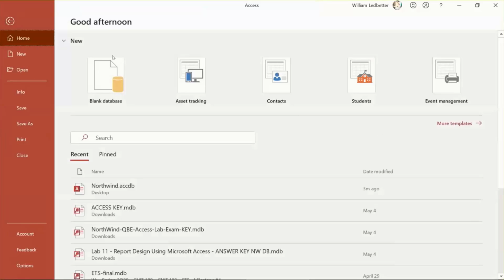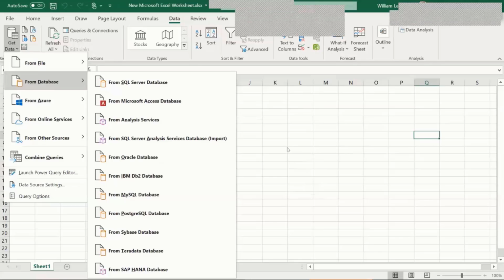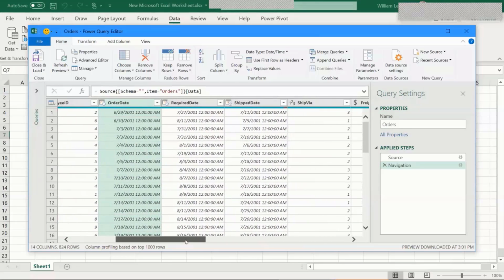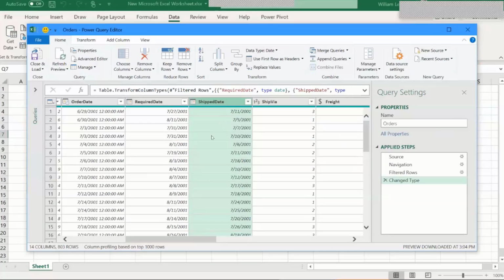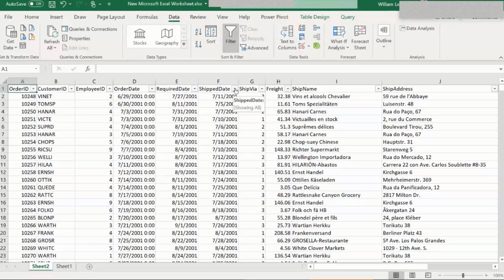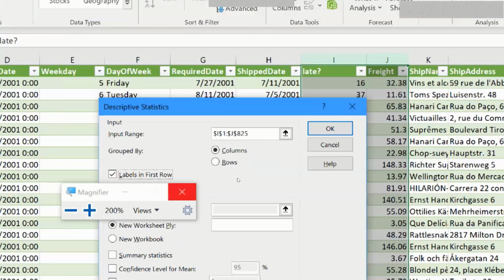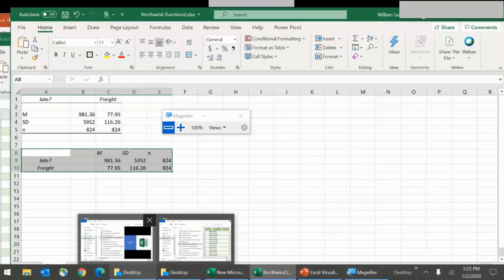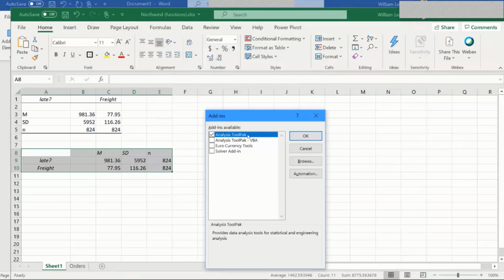Excel & PowerPoint Summer 2020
Workshop on creating visualizations with Excel.